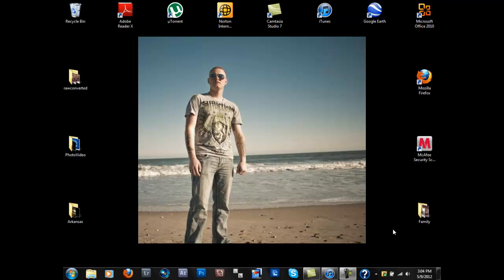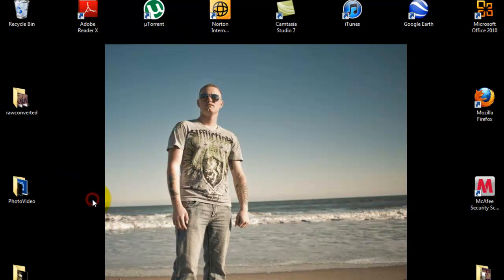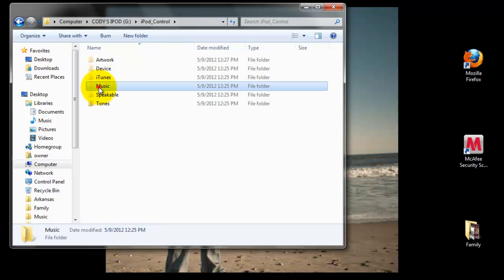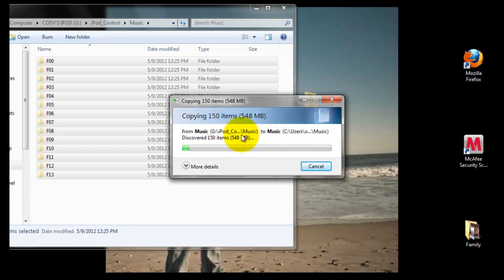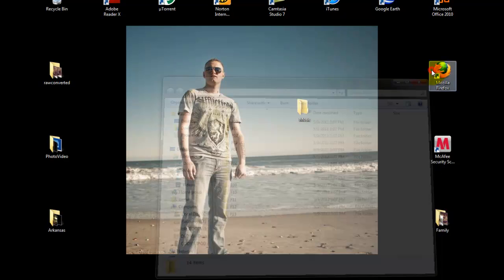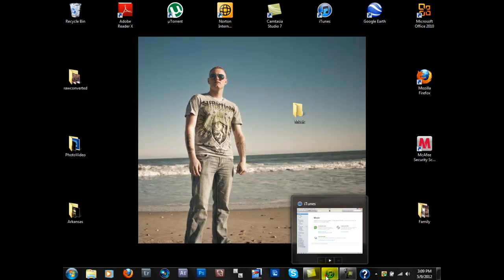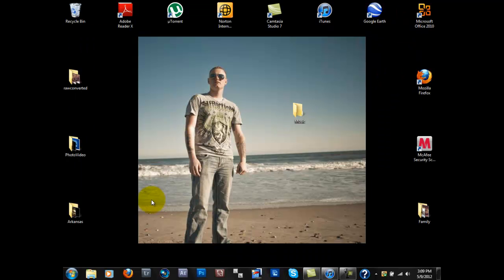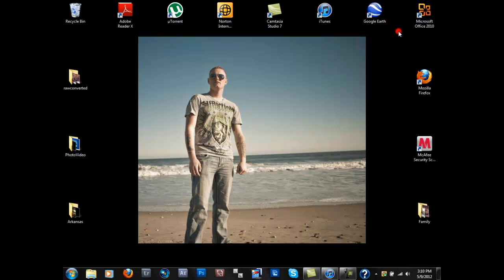How to put songs from ipod into itunes (NO SOFTWARE)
Apple has a security measure that prevents you from taking songs from an IPOD and putting them into ITUNES. I'll show you how to do just what Apple doesn't want you to do :)